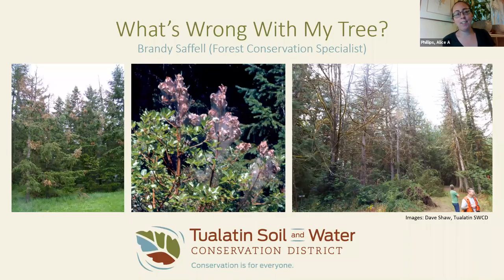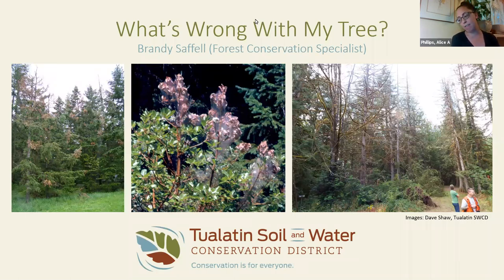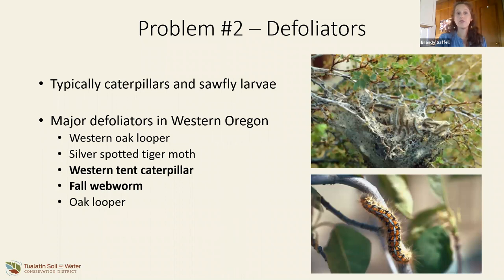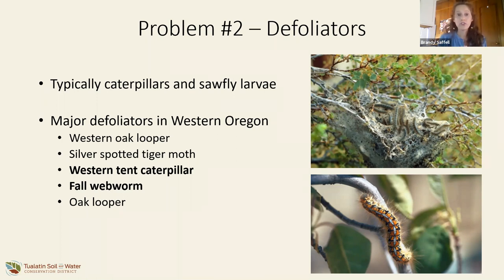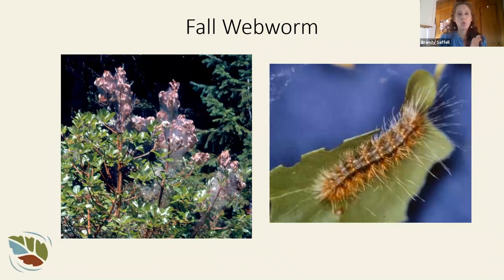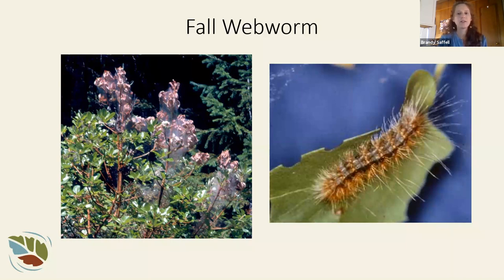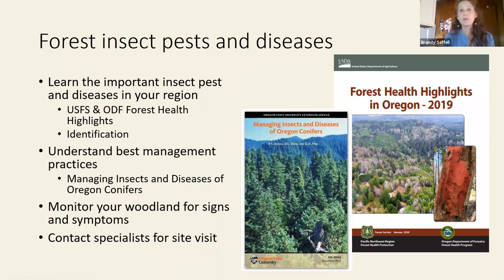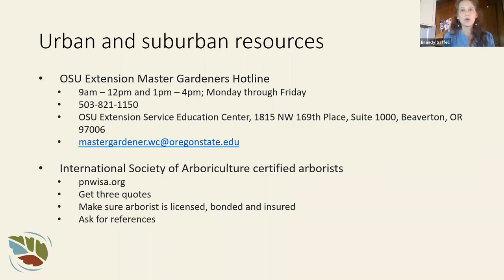What's Wrong with My Tree?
The What's Wrong with My Tree? Webinar is a part of the OSU Master Naturalist & Tualatin SWCD Summer 2020 Webinar Series. In this webinar, we explore how you can diagnose tree health problems on your property. We introduce local tree health problems found in the Willamette Valley, investigate the signs and symptoms of distressed trees, and recommend steps you can take to improve the health of your trees.

Once you've watched the presentation, please complete our workshop evaluation which helps us further develop our workshops